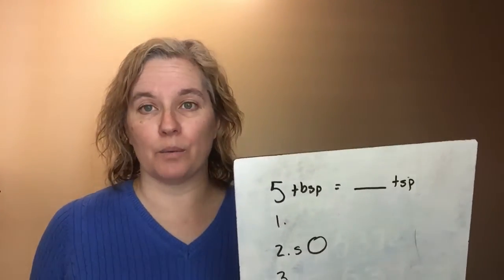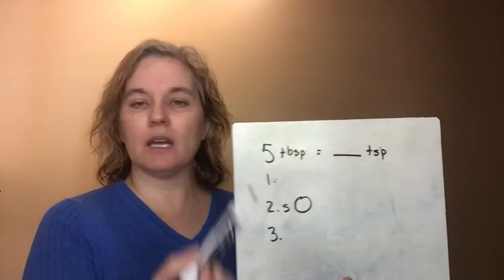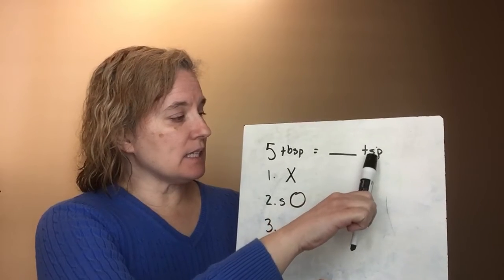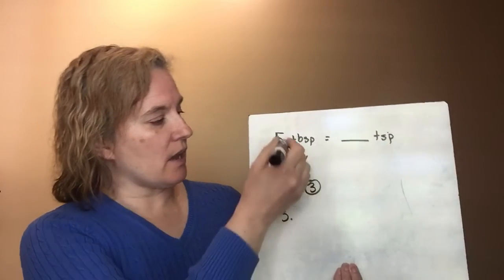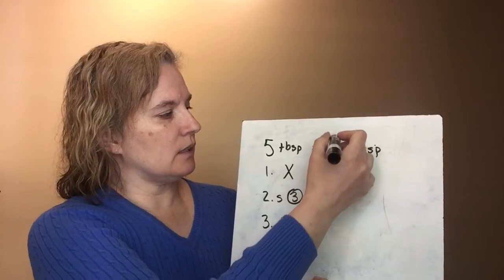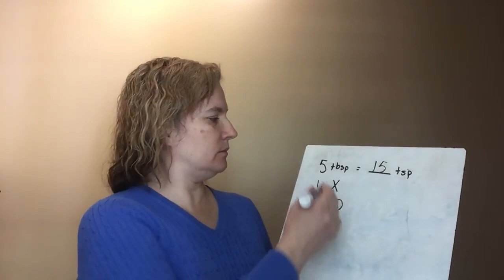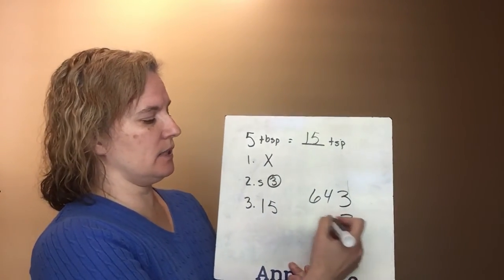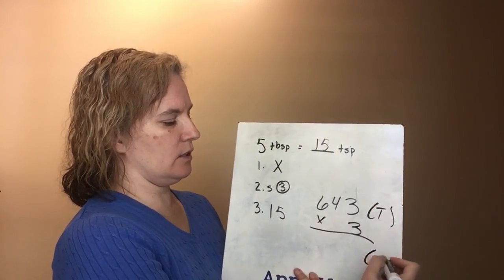4th math tsp to tbsp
teaspoon to Tablespoon